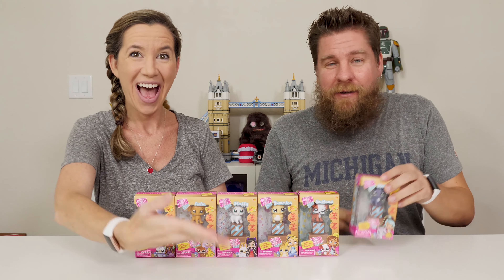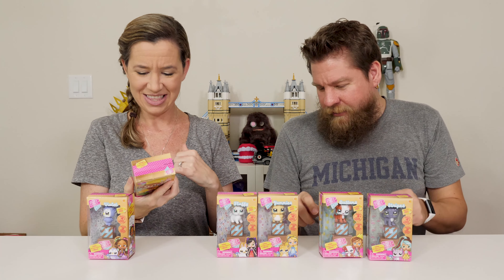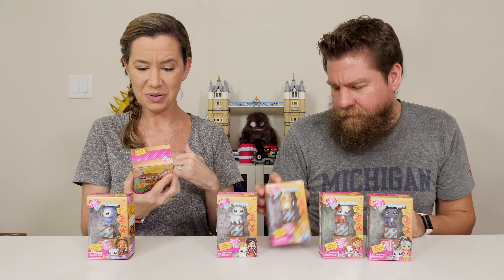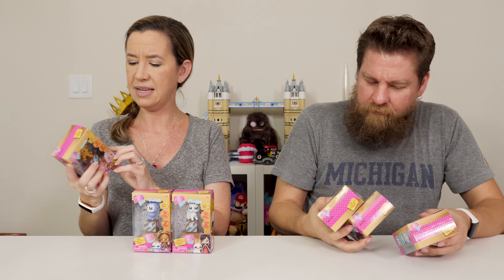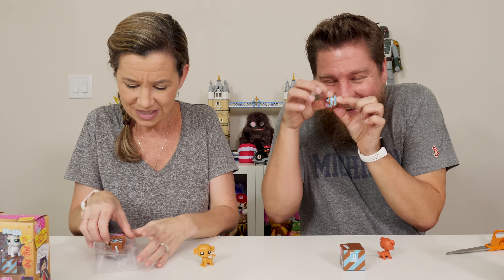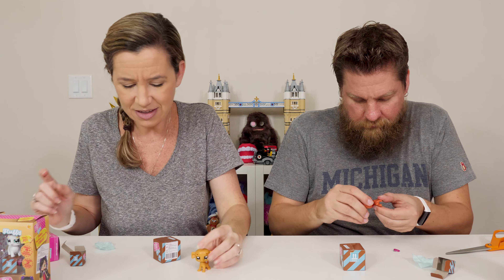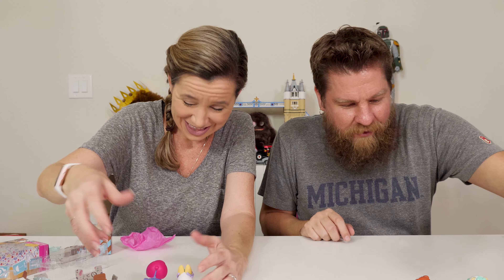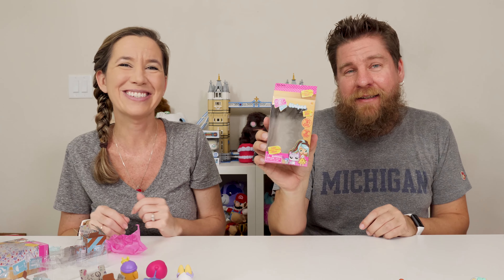Boxy Girls Pets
Thank you to Jay at Play for sending these free products to us.